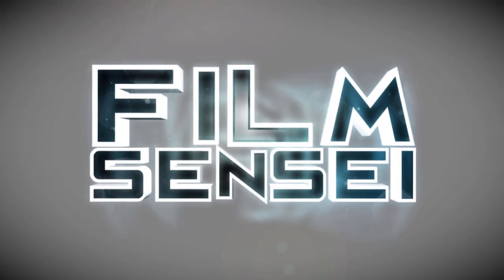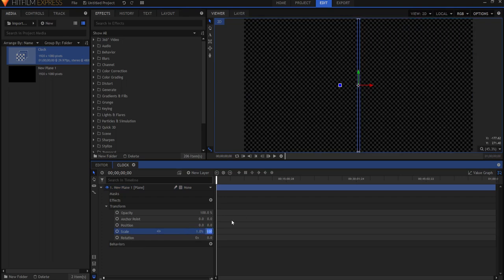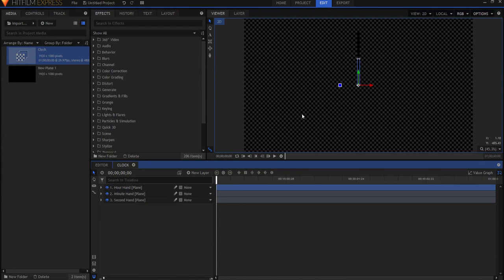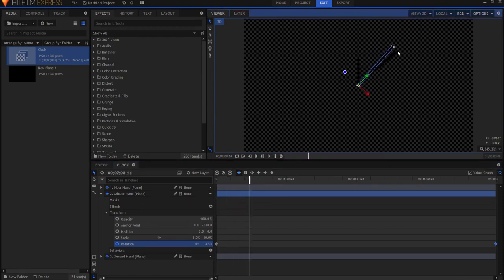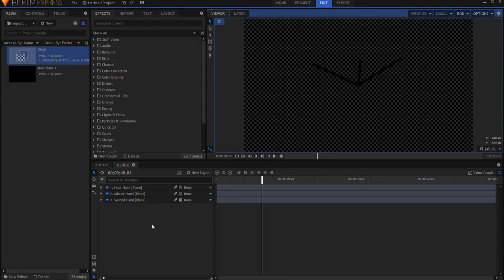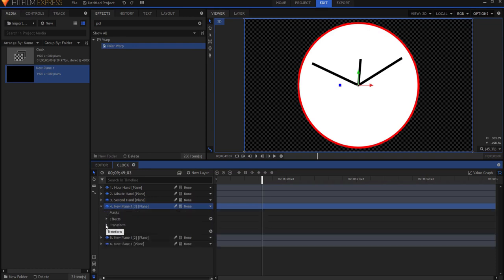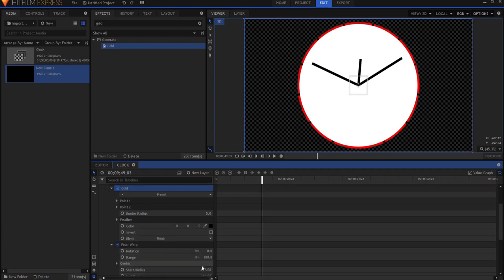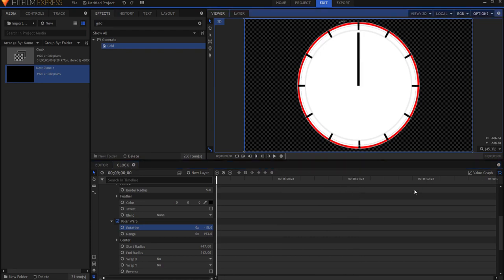How to Make an Analog Clock in HitFilm Express!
In this video, I teach how to make a very simple analog clock in HitFilm Express!